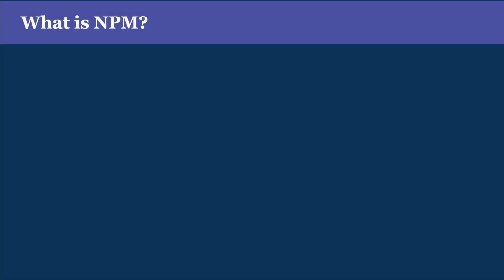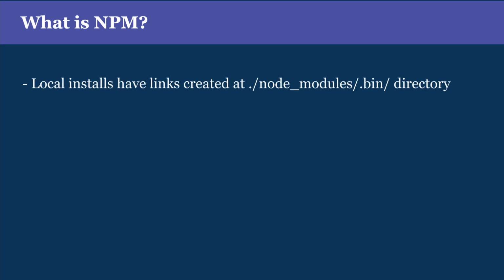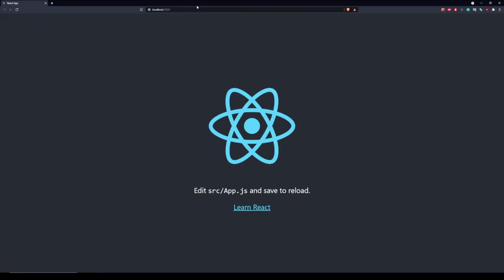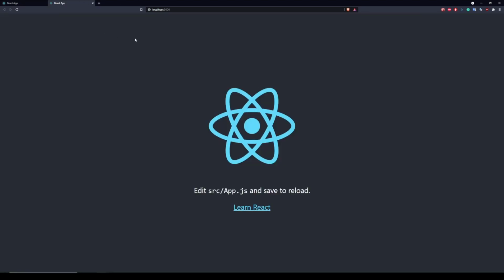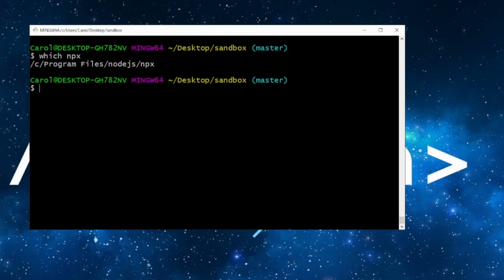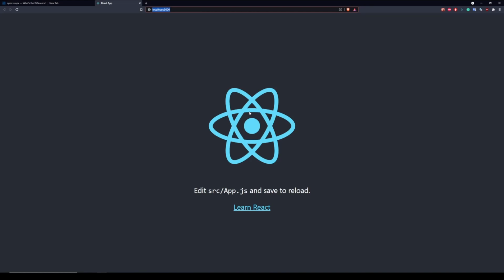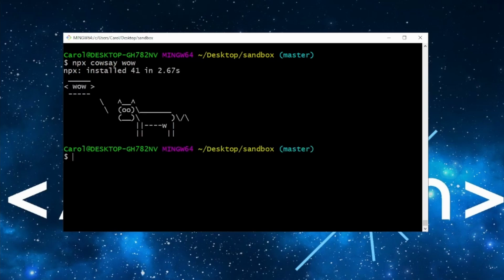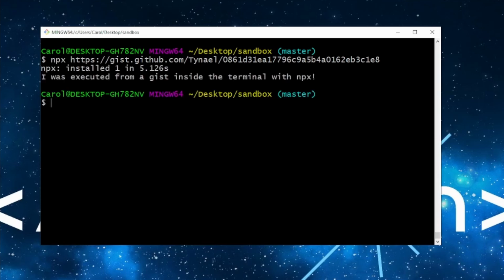npm vs npx — What’s the Difference?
Learn the differences between npm and npx.
Work faster and smarter with npx, a tool that will allow you to execute any npm package without installing it globally, and so much more.

⏲️ Timestamps ⏲️
00:00 - Intro
00:35 - What is NPM?
03:06 - What is NPX?
03:50 - Run a locally installed package easily
04:30 - Execute packages without installing them
05:16 - Run code directly from GitHub
06:09 - Test different package versions
08:15 - Final words

npm vs npx
npm
npx
npm package